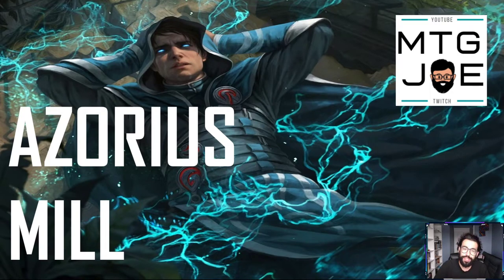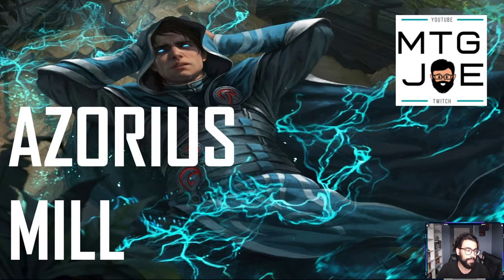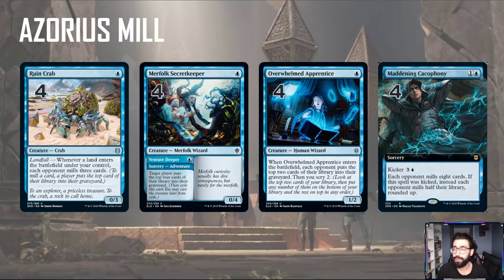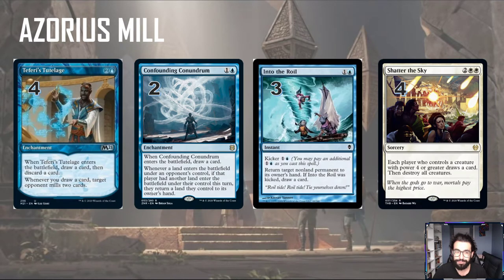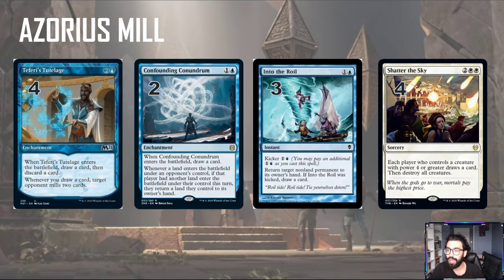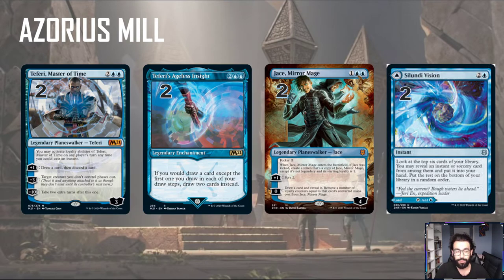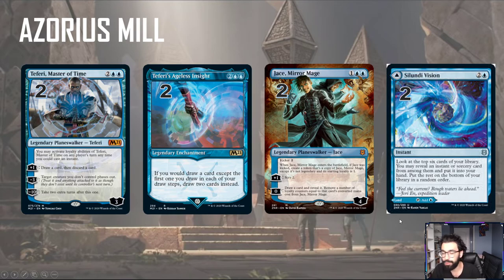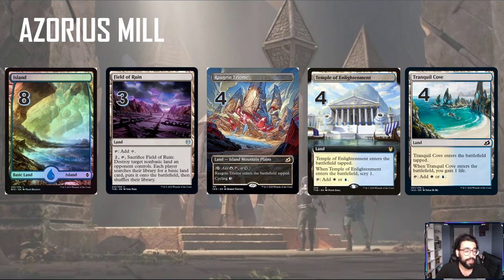Zendikar Rising Deck Tech - Azorius Mill